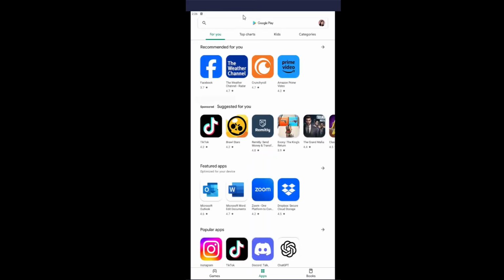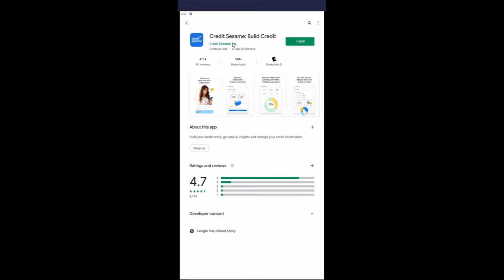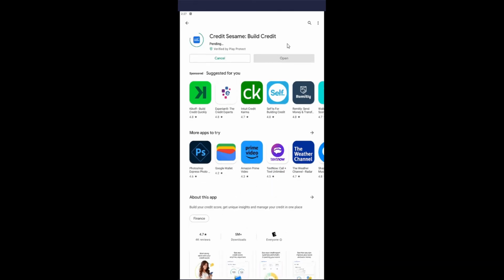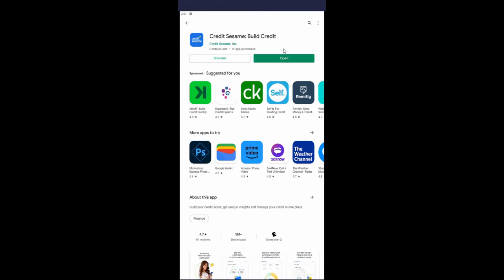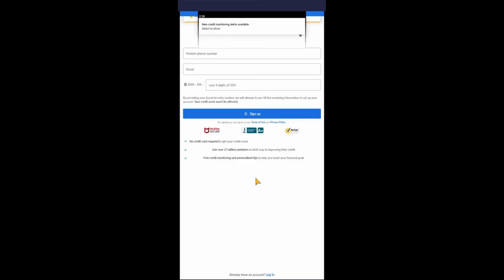How to Download Credit Sesame App 2024 | Install Credit Sesame App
If you're interested in monitoring your credit score and financial health, this video will show you how to download the Credit Sesame app on your mobile device. We'll guide you through the process of finding the app, downloading it, and setting it up to start tracking your credit. If you're ready to take control of your credit score, watch this tutorial to get started.